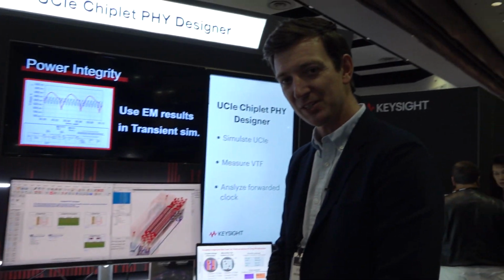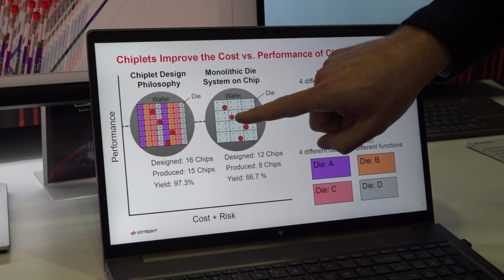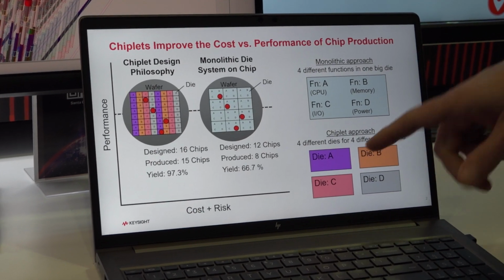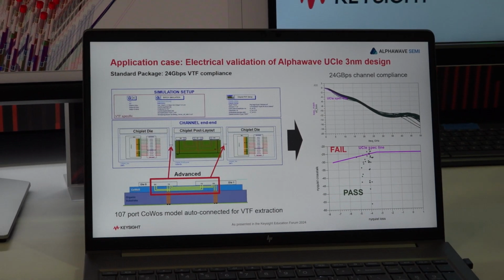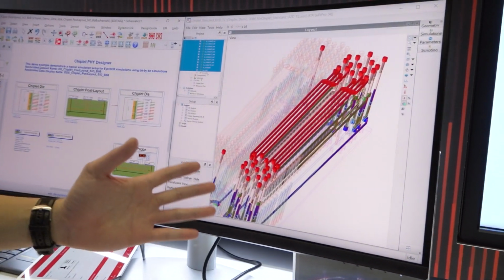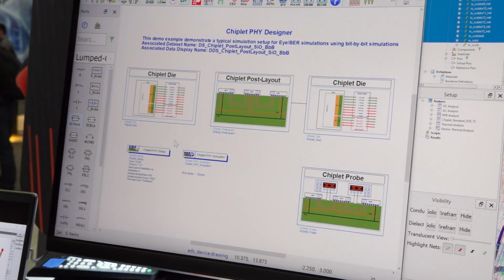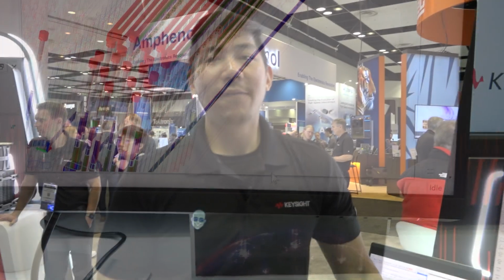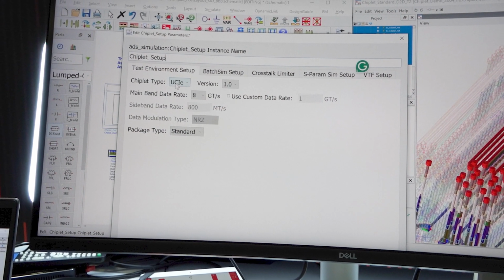Keysight UCIe Chiplet PHY Designer Demo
Tim Wang-Lee and Stephen Slater from Keysight demonstrate the features of the UCIe Chiplet PHY Designer at DesignCon 2024.